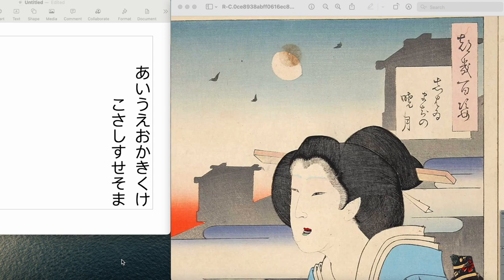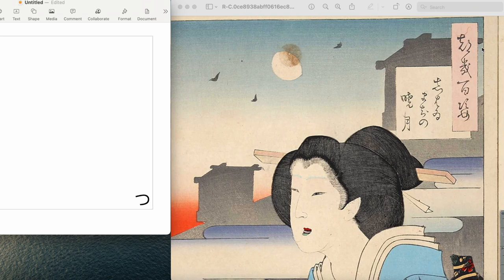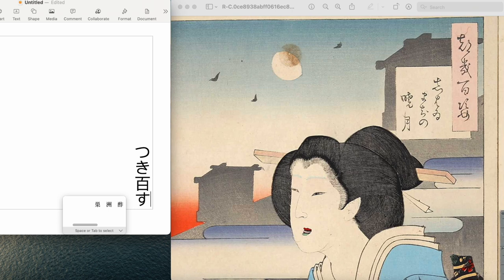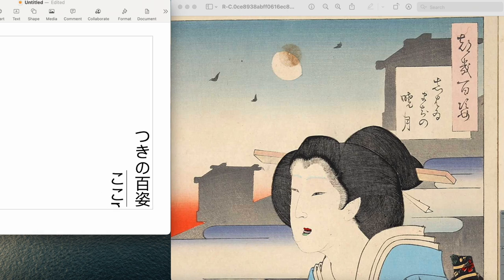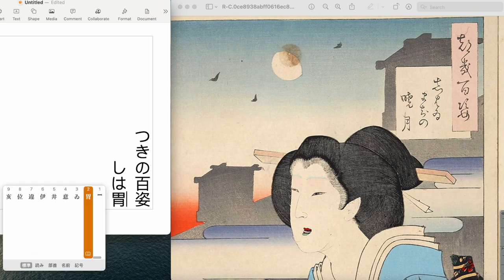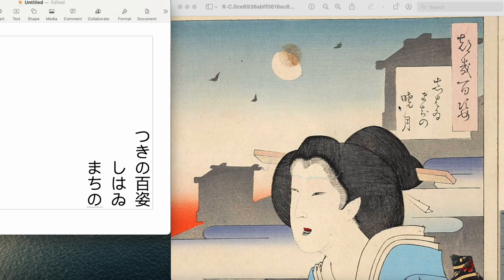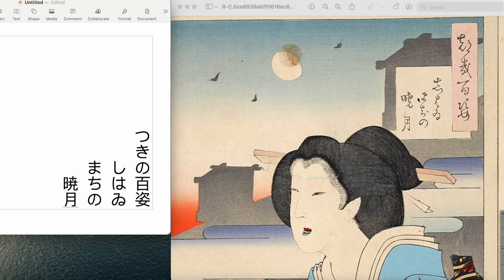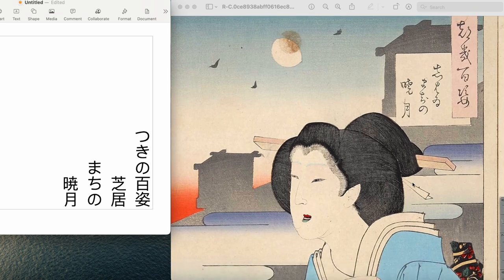Kuzushiji Practice 4 - Akatsuki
Artist: Tsukioka Yoshitoshi (月岡芳年).

Collection:
“One Hundred Aspects of the Moon”
Tsuki no Hyakushi - 月百姿

The subject of this Ukiyo-e is a woman who happens to be strolling in the theater district of some city.